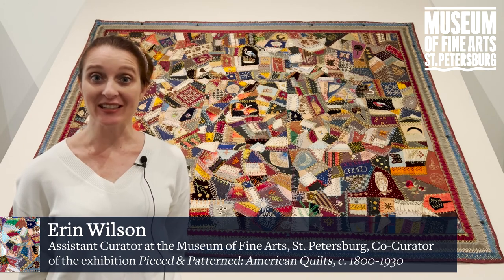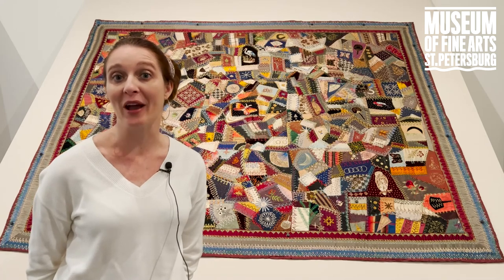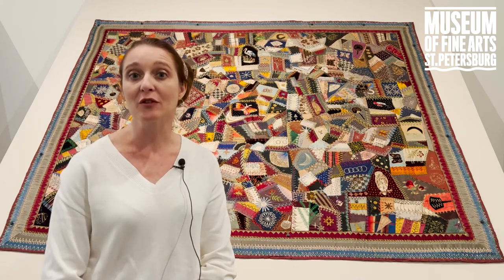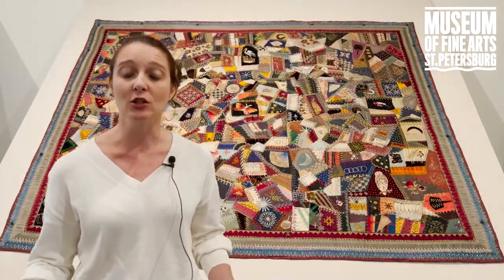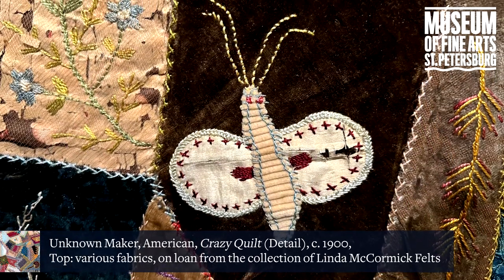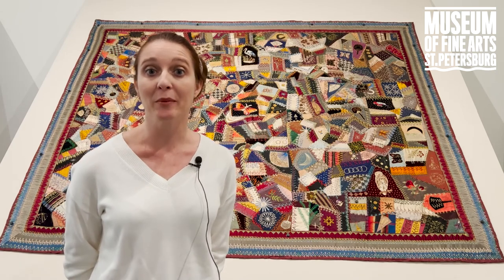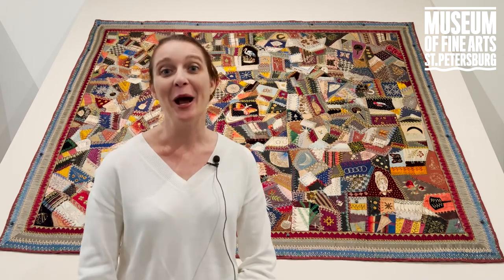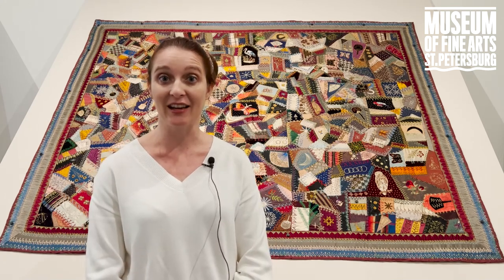MFA Minute: Crazy Quilts | Curator Talks on "Pieced & Patterned: American Quilts, c. 1800-1930"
In this episode of MFA Minute, Erin Wilson, Assistant Curator at the Museum of Fine Arts, St. Petersburg and Co-Curator of the exhibition "Pieced & Patterned: American Quilts, c. 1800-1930" shares some interesting insights into Crazy Quilts. The simple definition of a 'Crazy Quilt' is a quilt that is composed of unrepeated shapes. Their popularity soared in the last quarter of the 1800s, becoming icons of the Victorian era.

"Pieced & Patterned" is on view at the MFAStPete September 18, 2021 - January 23, 2022.

About the exhibition: Ranging from brilliantly pieced starbursts to intricately stitched appliqués, more than 30 textiles featured in this exciting exhibition epitomize the extraordinary needlework, fascinating history, and remarkable designs of this quintessentially American art form. "Pieced & Patterned" presents a rare chance to experience these fragile yet resilient textiles, consummate pieces of art that were treasured and handed down across generations. Their beauty is matched only by their role as repositories for memory and history — extraordinary testimonies to the role of women in the political, social, and cultural life of the United States.

Make your plans to visit the Museum of Fine Arts, St. Pete to experience the beauty of these exquisite quilts!

This exhibition is made possible in part by The State of Florida, Department of State, Division of Arts and Culture, and the Florida Council on Arts and Culture